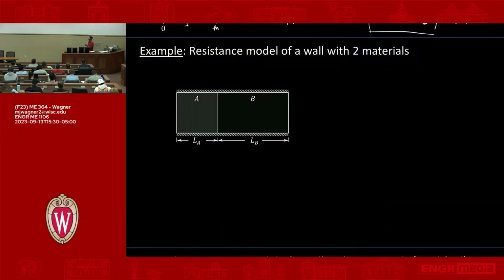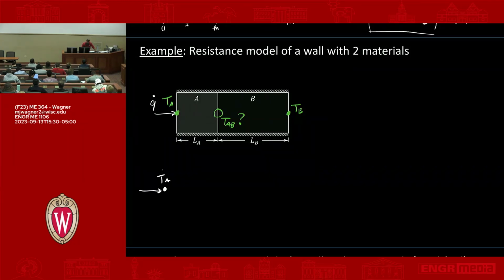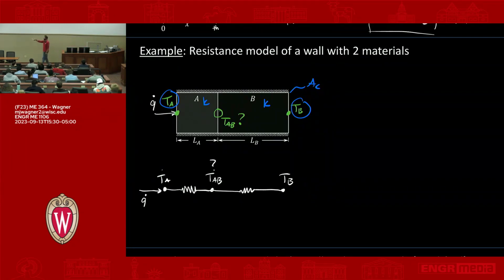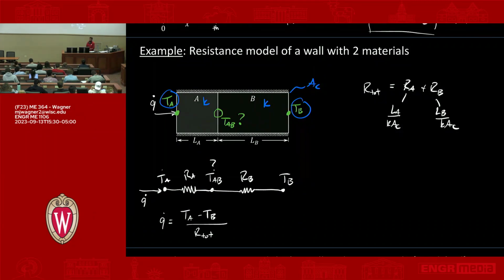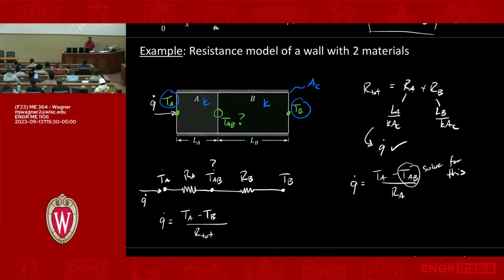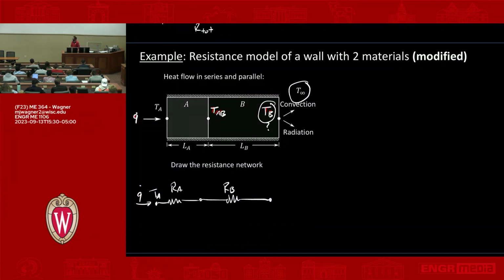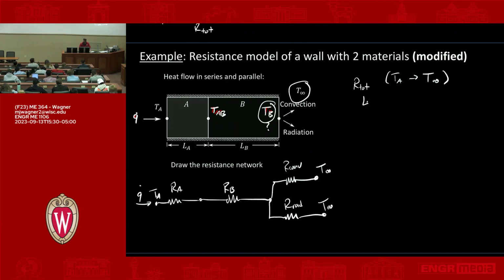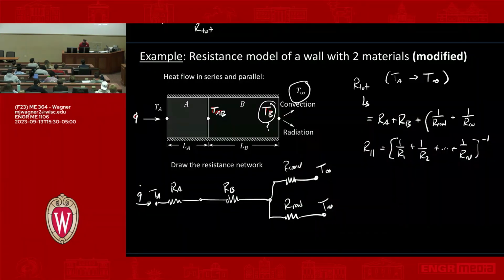ME364 (F23): Lecture 3.3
Example using a two-material resistance network in Cartesian coordinates.